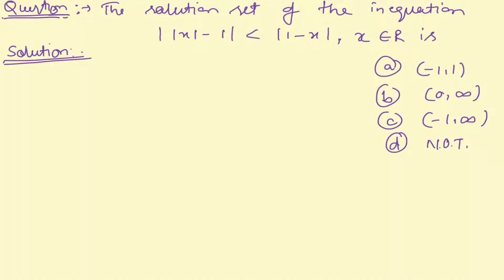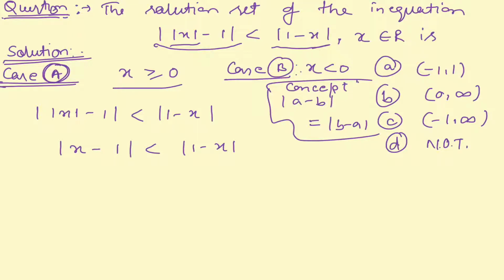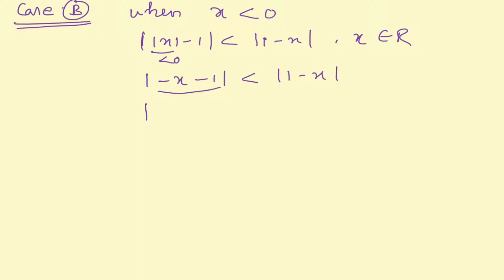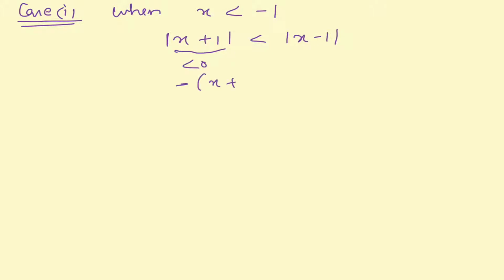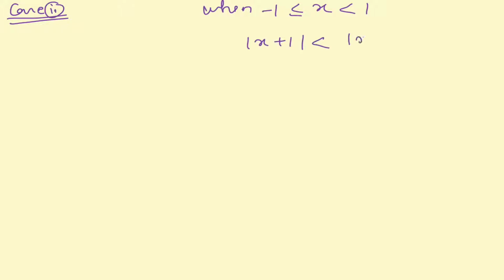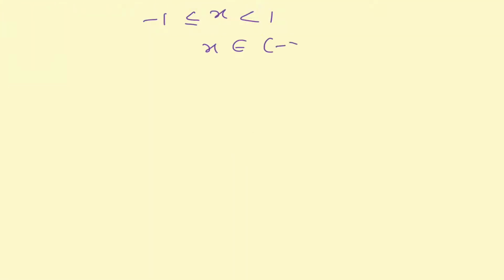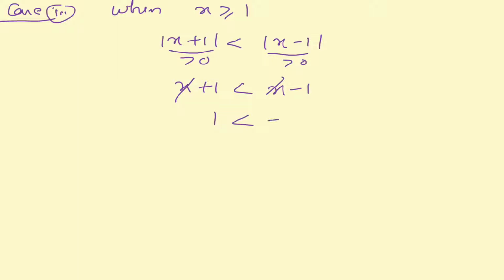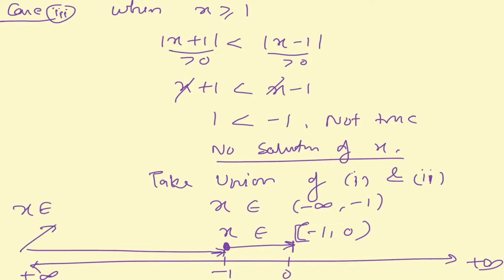Algebric Inequation | The solution set of the inequation ||x|-1| is less than | IITJEE 2020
The solution set of the inequation ||x|-1| is less than |1-x|, is

This question has taken from the Chapter Algebraic Inequations of Objective Mathematics R D Sharma .

The complete solution of this question is covered in this video.

For IITJEE preparation, watch my videos for more interesting videos.

For IITJEE Advanced also

i will be uploading videos in the future.

Please
My
Channnel
BTM
Brain
Teasers
Mathematics
Please connect to me